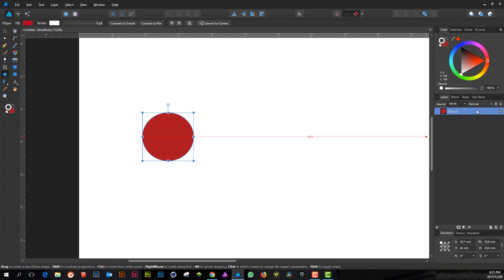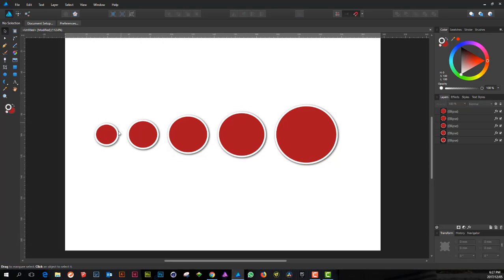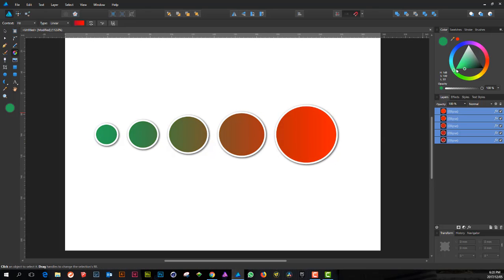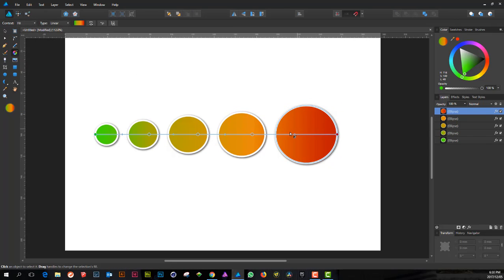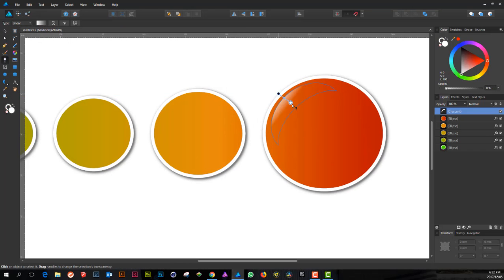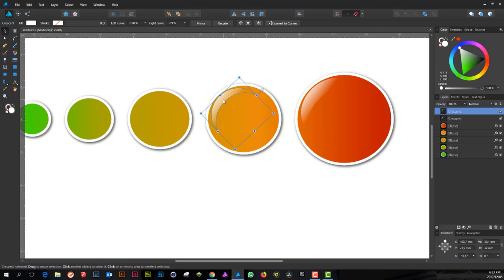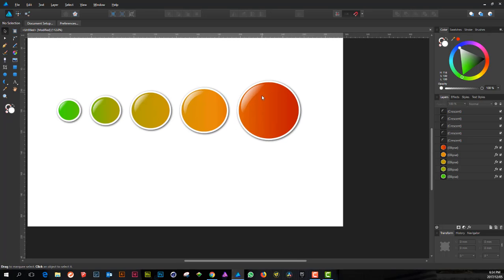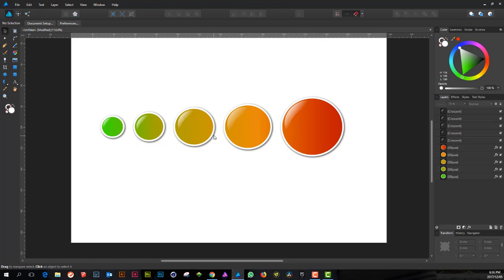Realistic shaded buttons in Affinity Designer ( Actual Video 12min20sec )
A client needed a smooth transition of "Buttons"  from Green to Red.  Using the Gradient tool was awesome.  Also to create a sense of Depth and texture I added a little crescent Reflection  which in my opinion made the buttons pop.